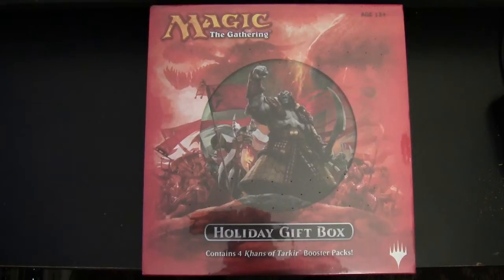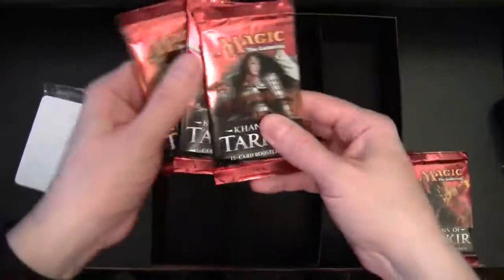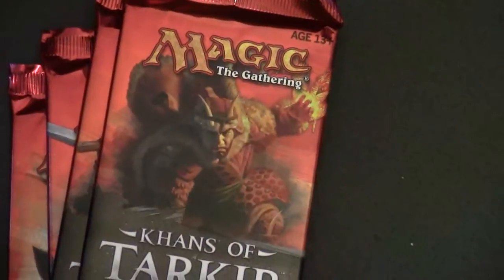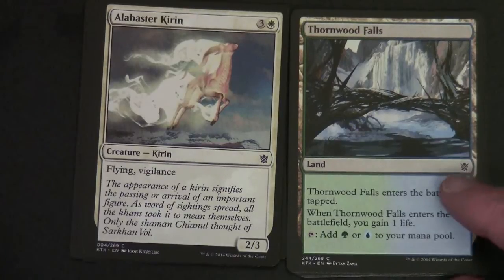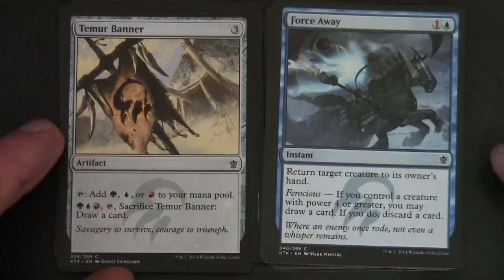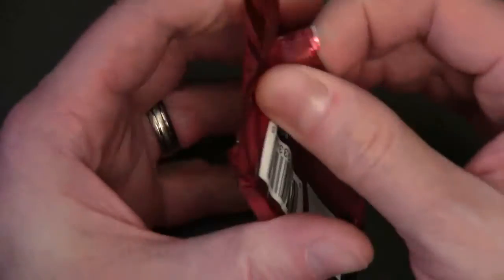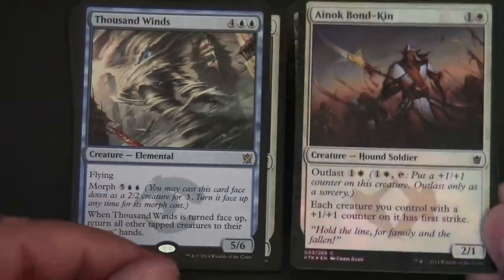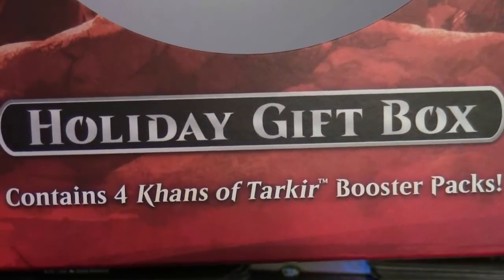Magic The Gathering - 2014 Holiday Gift Box - Unboxing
Unboxing of 2014 Holiday Gift Box Unintentional ASMR SlowTV Flourishing